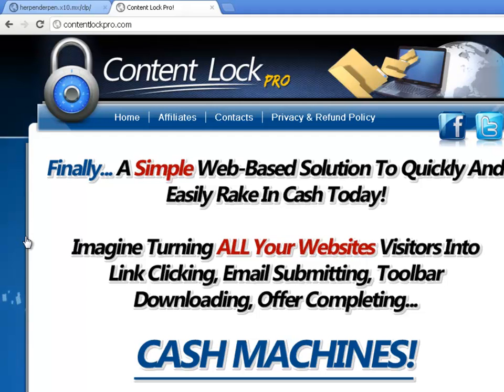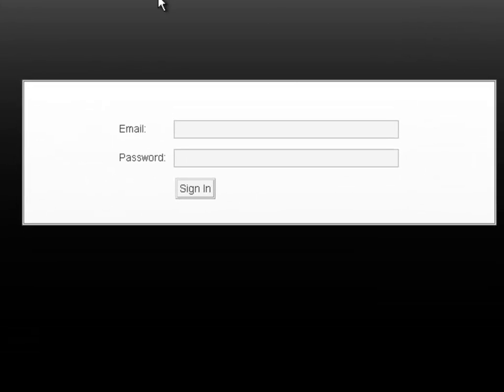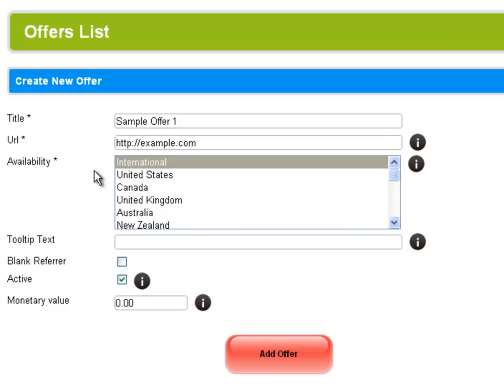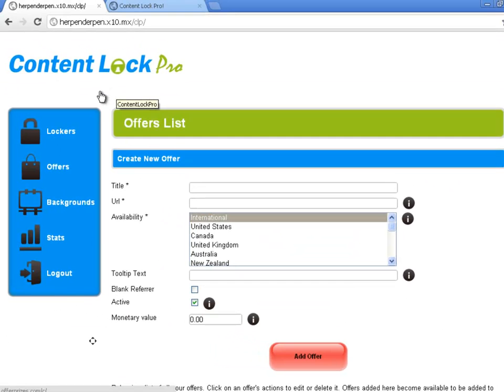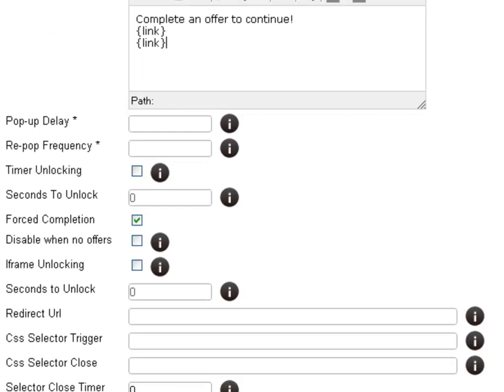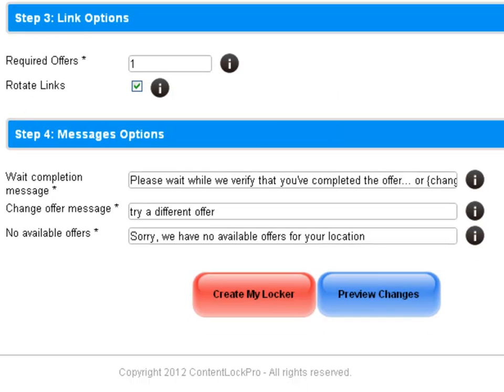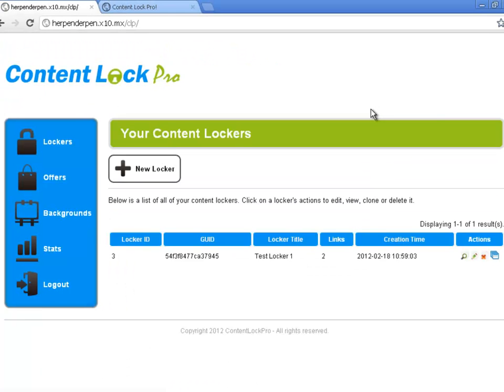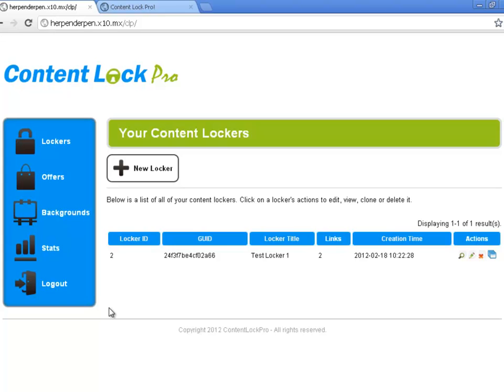Content Lock Pro 2 Review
An overview of Content Lock Pro and its different features and functionality.